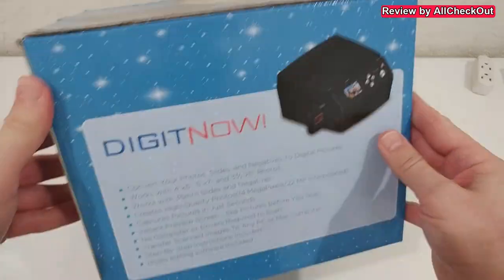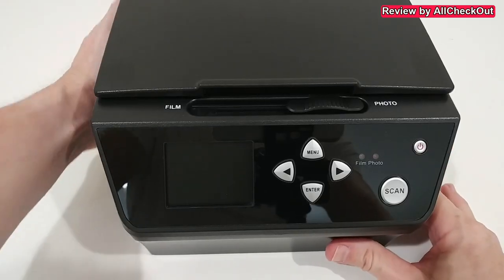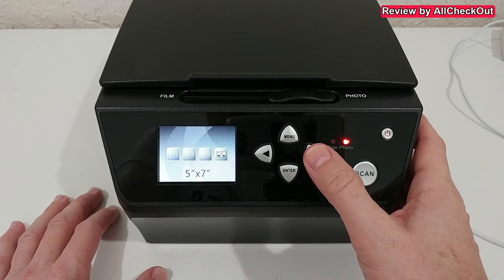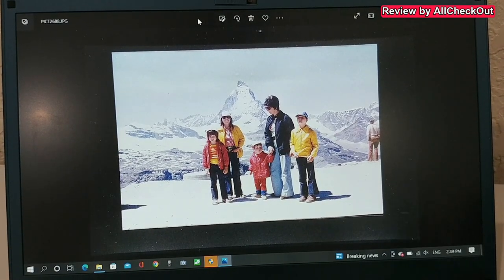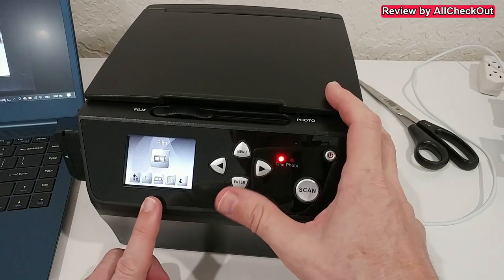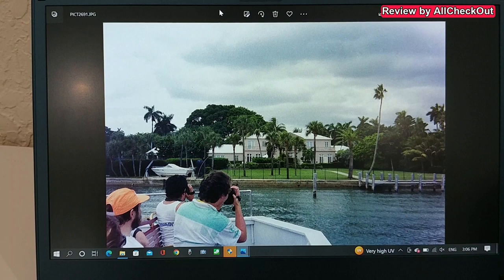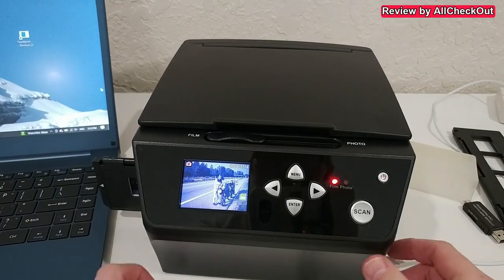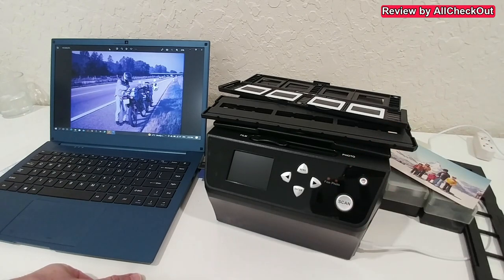DigitNow! Photo, Slide & Negative Scanner With 5” LCD Screen 35mm, 110 Film To 22MP 8GB FULL REVIEW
DigitNow! Photo, Name Card, Slide & Negative Scanner with Large 5” LCD Screen, Film and Slide Digitizer-Convert 35mm,110 Film/Photo(3R,4R,5R) / Name Card to 22MP Digital JPEG-8GB SD Card Included

FULL REVIEW showing the unboxing, all the parts and how to scan slide, 135mm negative film and print photos

Get more information or buy it directly from Amazon with this

Original Product information:

ASIN B089VY63ZQ
Item model number BR109A / M129
3.8 out of 5 stars
Date First Available June 9, 2020
Manufacturer eyesen / DigitNow!